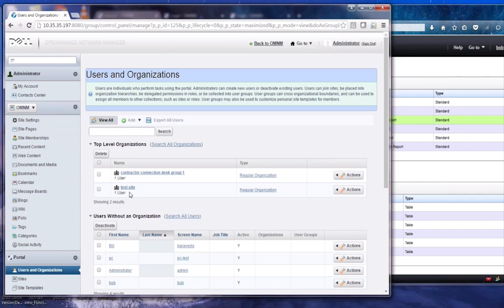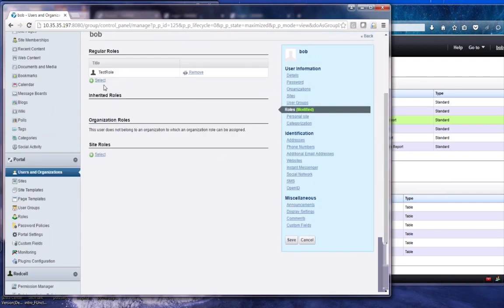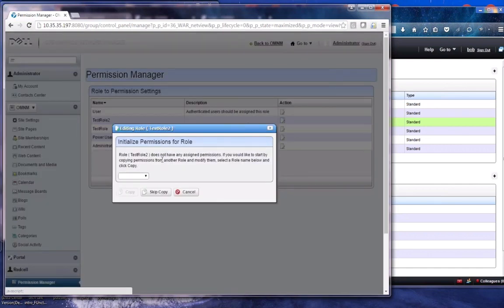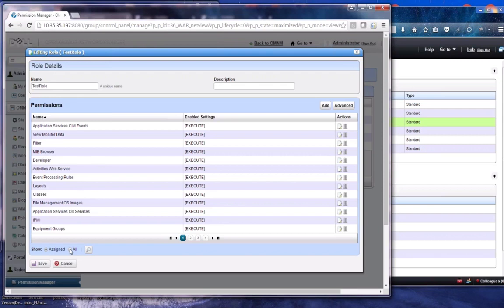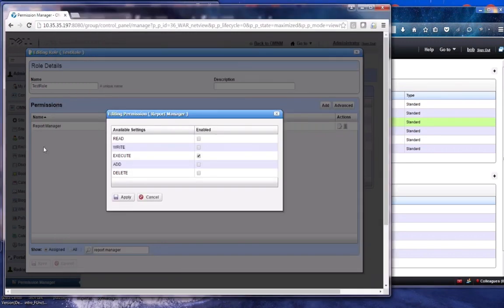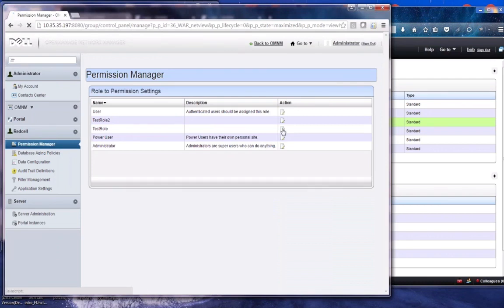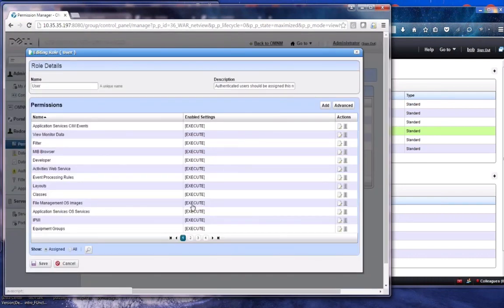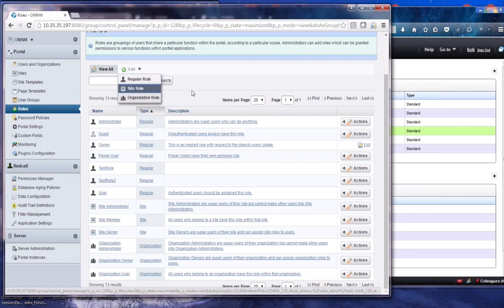Dell EMC OpenManage Network Manager Tech Talk: Permissions and User Management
In this Tech Talk, learn how to secure OMNM portal features and control user access using roles and permissions